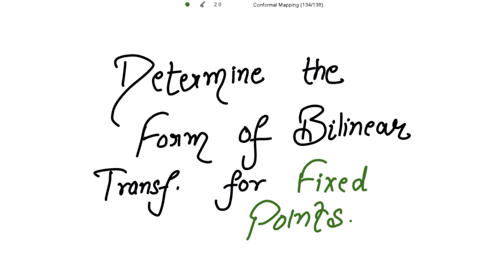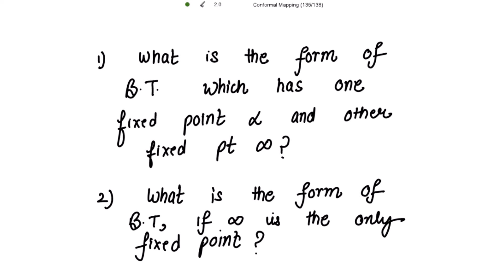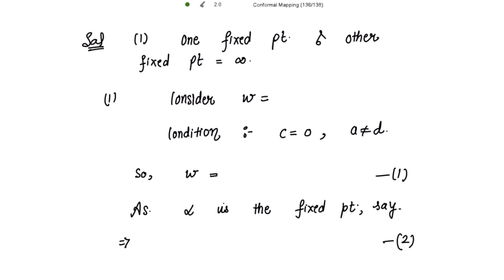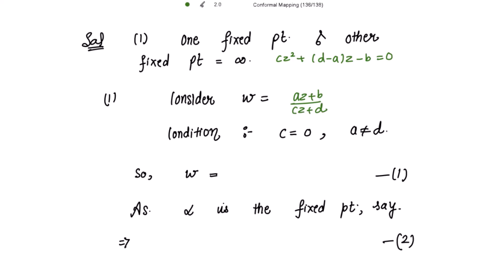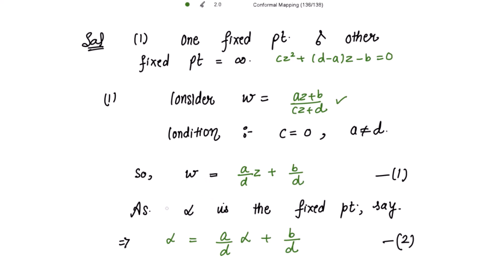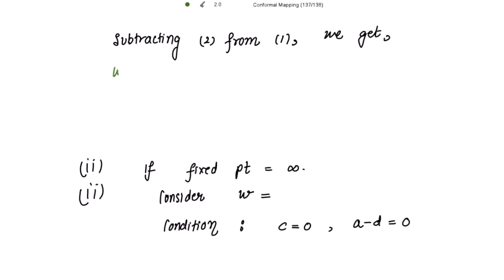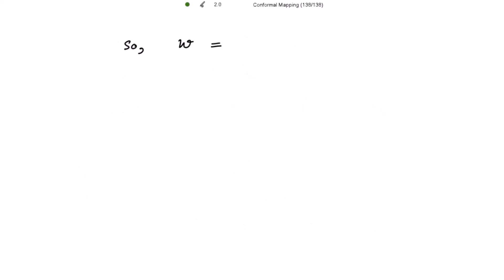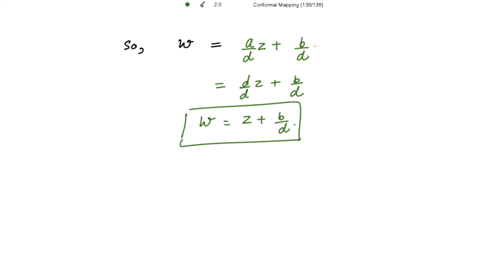Determine the Bilinear Transformation if Fixed Points are Given. CONFORMAL MAPPING